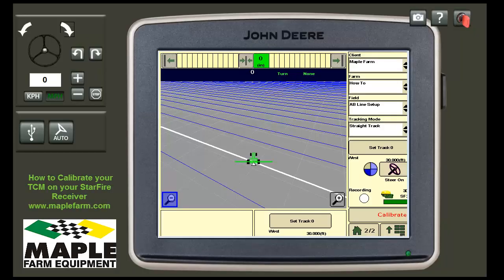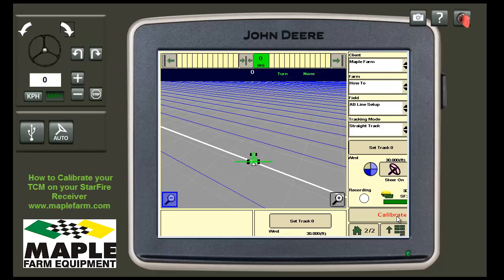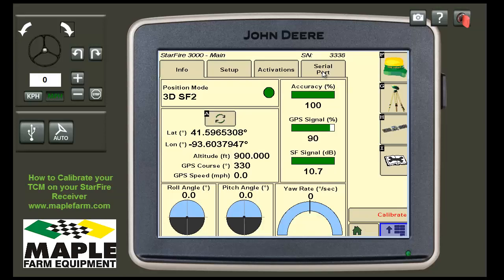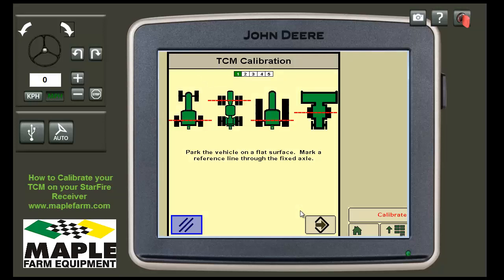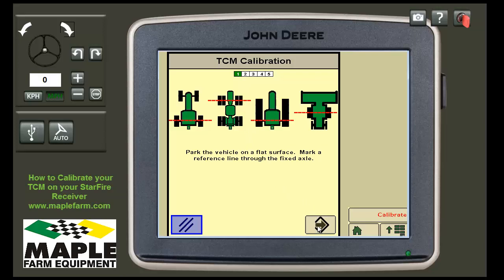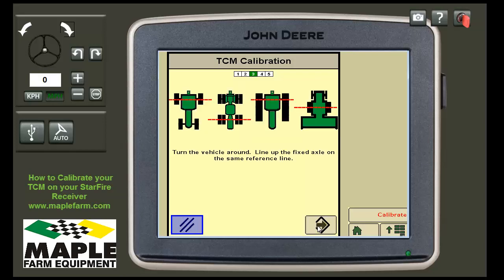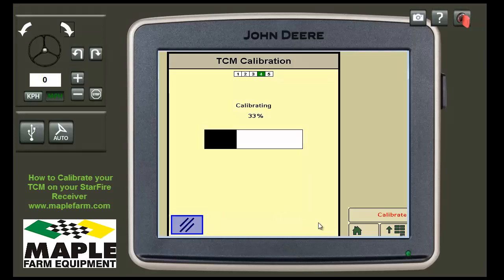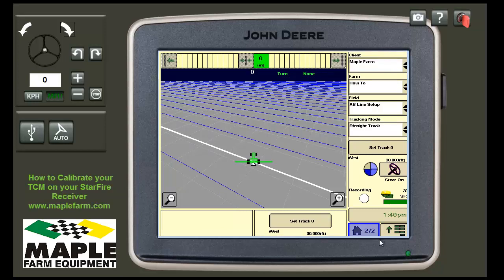Starfire TCM Calibration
This video will guide you through the steps of calibrating the TCM of a John Deere Starfire Receiver.